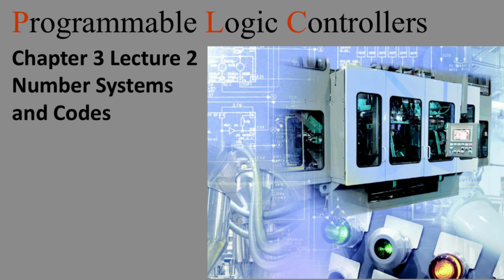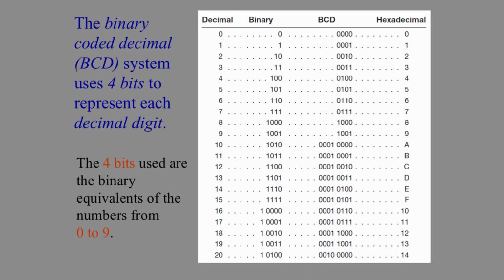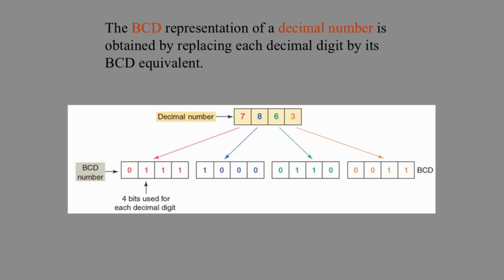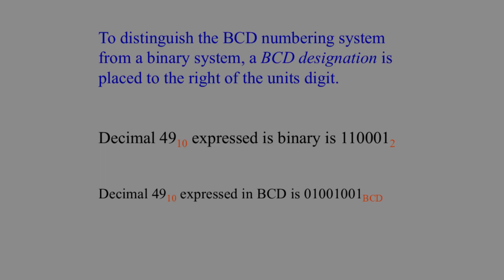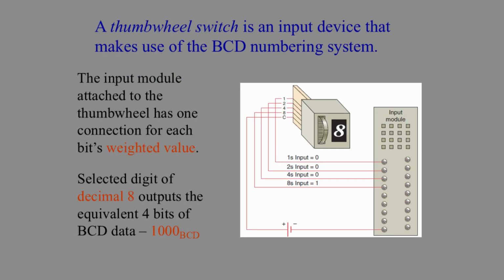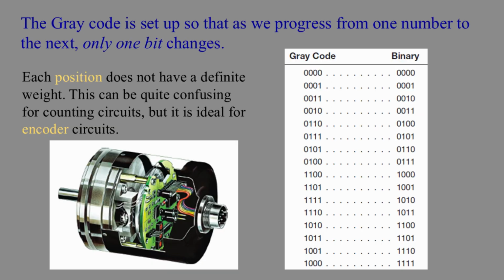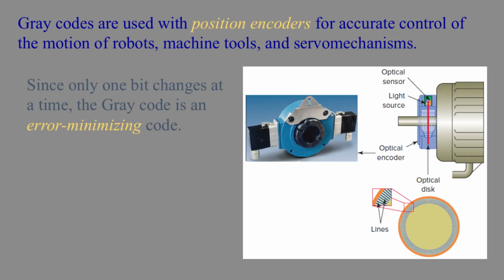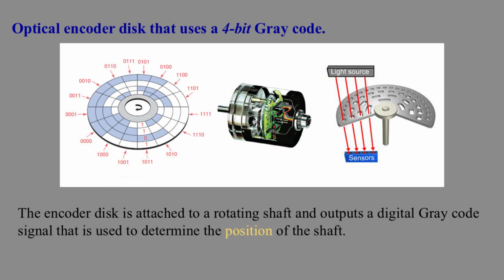PLCs Chapter 3 Lecture 2 - BCD and Gray Code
In this lecture, we take a brief look at BCD and Gray code.